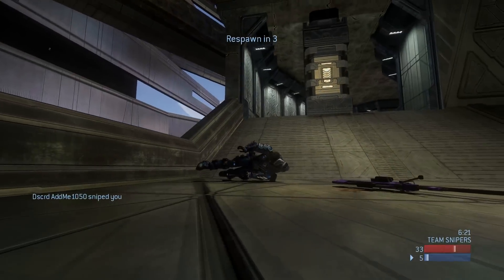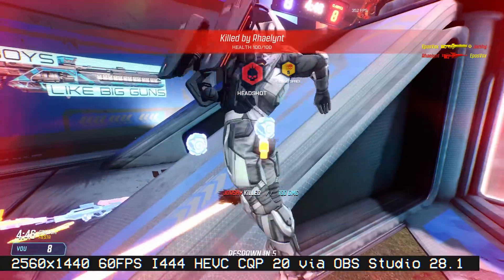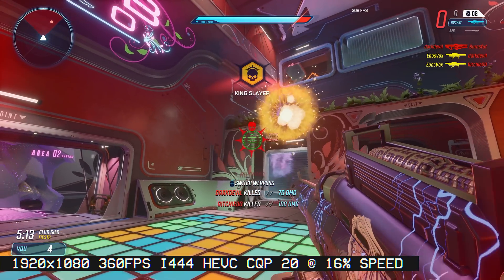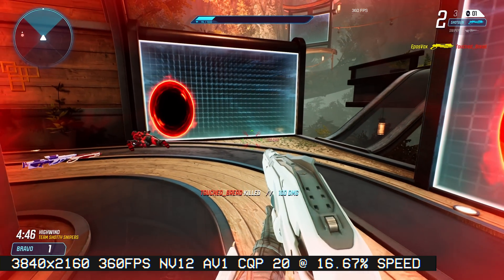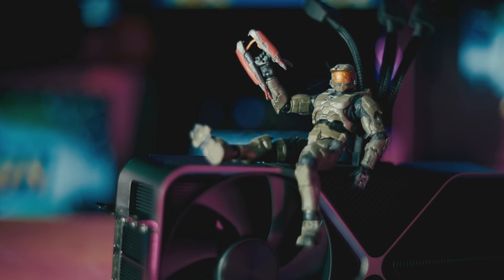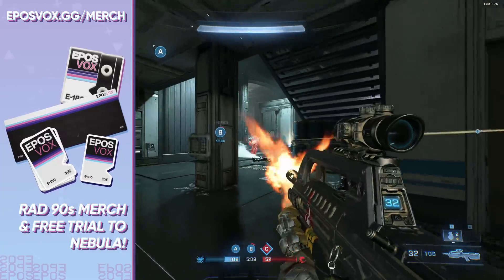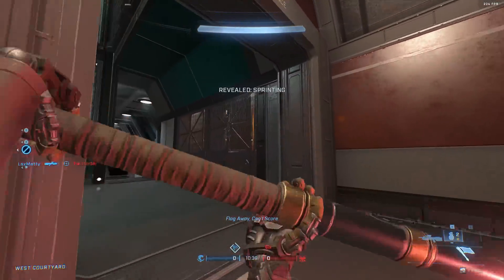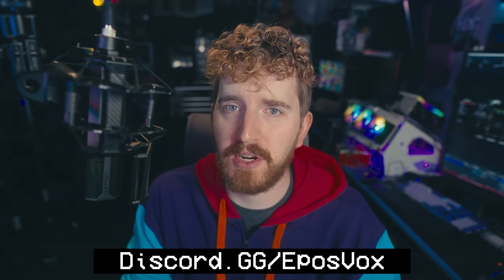RTX 4080/90 OBS encoding is... INSANE! 4K 375FPS?! 🤯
Today we're looking at the encoding power of the new Nvidia RTX 4000 Ada Lovelace graphics cards. It's mindblowing. Absolutely mindblowing.

Games shown: Splitgate (free on Steam and EGS)
Halo: Infinite
Halo: The Master Chief Collection